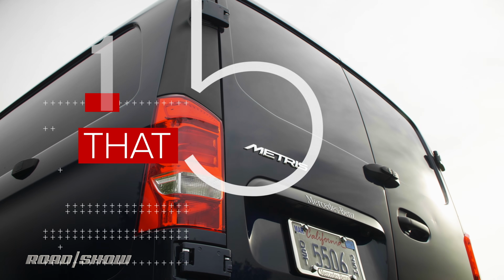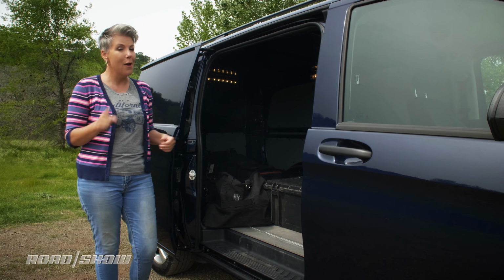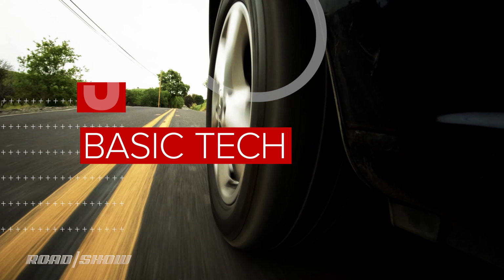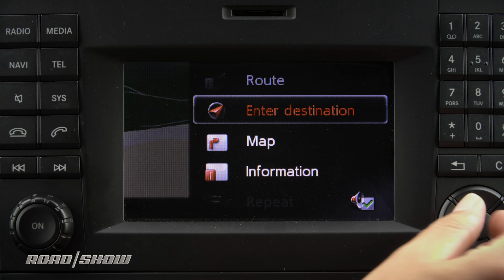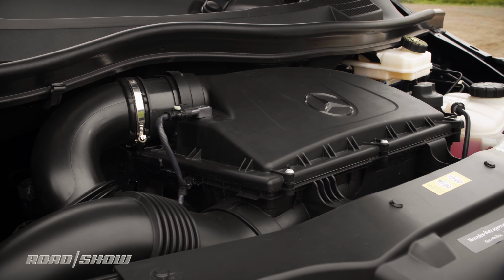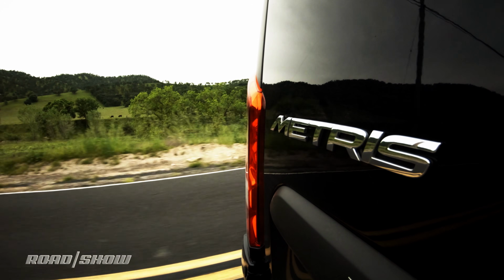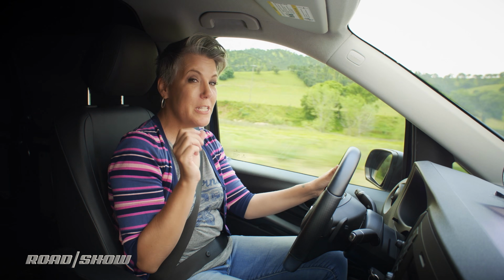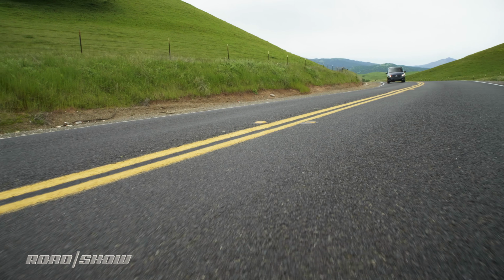2018 Mercedes-Benz Metris: 5 things to know about this cargo-hauling van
After a year using the Mercedes Metris van as our production vehicle, we found that it can haul all our video gear with ease. However, it disappoints on the technology end. Here are 5 things you need to know about the 2018 Mercedes-Benz Metris cargo van.

Written & Presented By: Emme Hall

5T19STACK